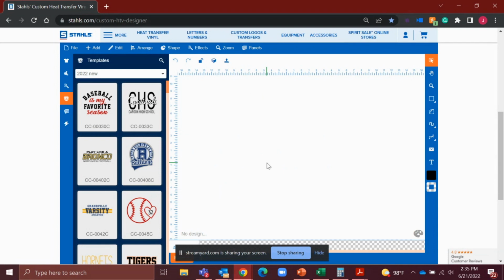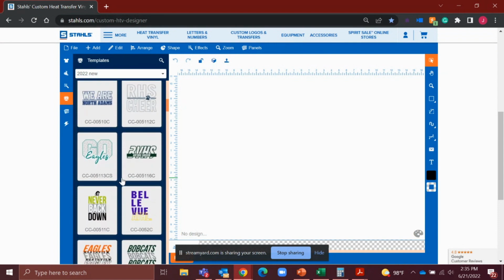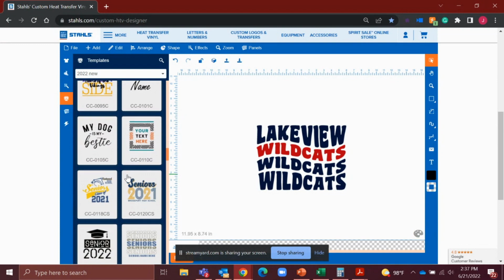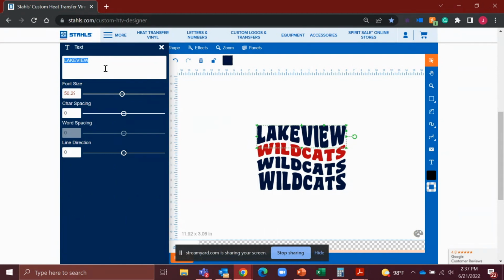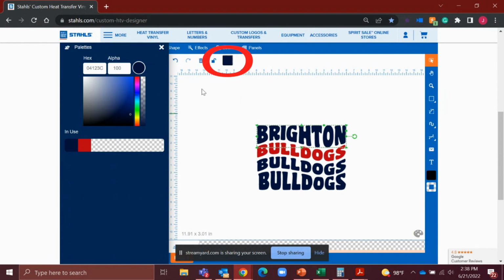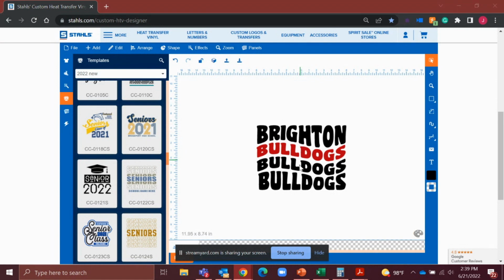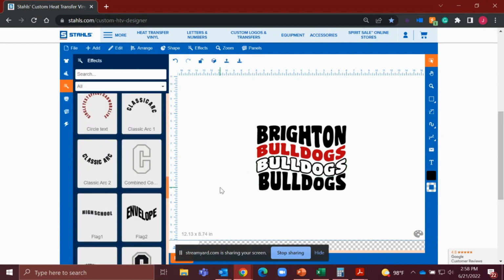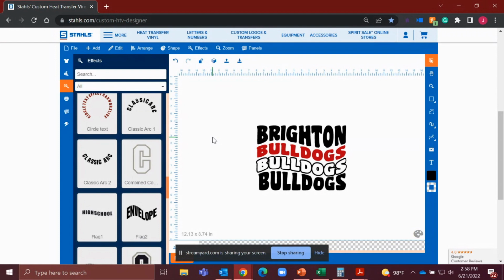Fanwear Trend Guide: Custom Artwork with the Vinyl Designer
Learn how you can start creating your own custom artwork for your apparel with a FREE online designer. Join Jenna as she walks you through the ins and outs of the Stahls' Vinyl Designer so that making trendy fanwear for your clients can be even easier. The online designer gives you the ability to use design templates or create something entirely unique, and the best part is that it's 100% FREE!

All you need is a Stahls' account to get started! So what are you waiting for? Head over to Stahls.com today and try out our new vinyl designer today.

Need help finding a local STAHLS'® CAD-CUT® HTV reseller near you? Simply click the link here to find the closest CAD-CUT® reseller in your city today